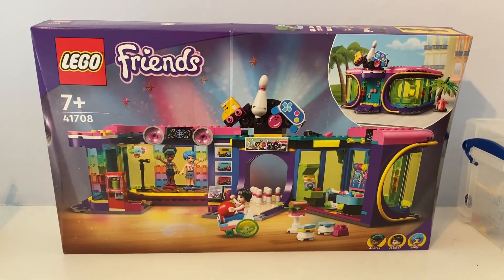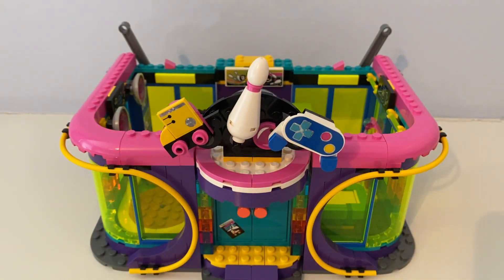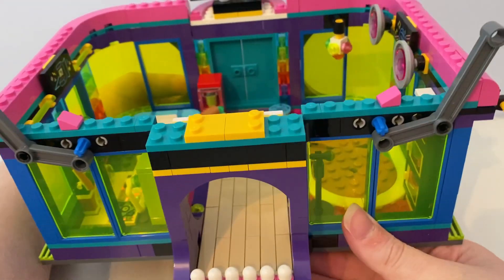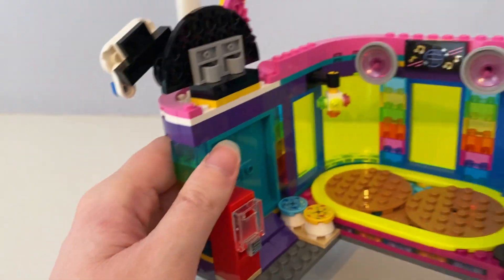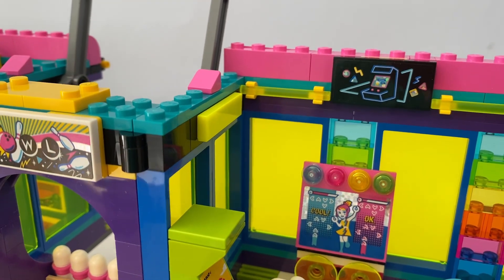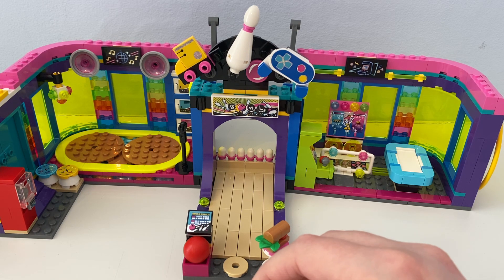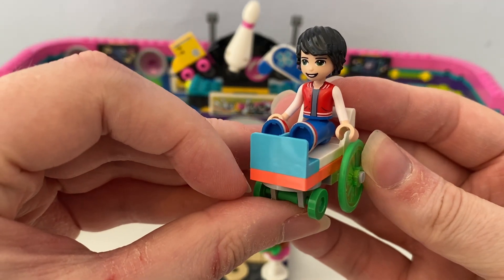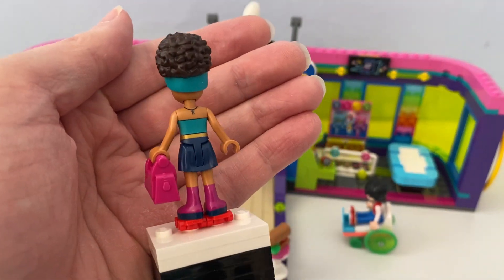Lego Friends Roller Disco Arcade Set Review.